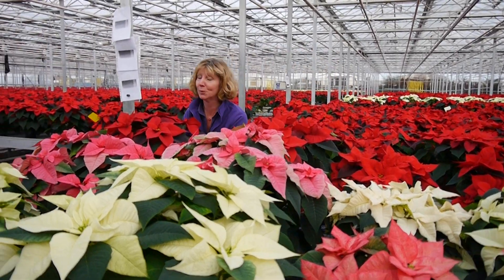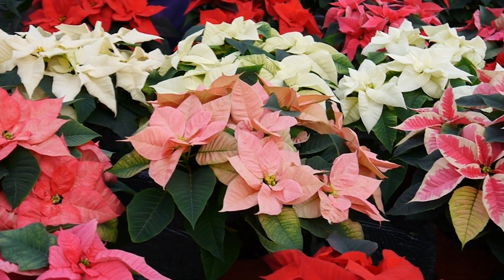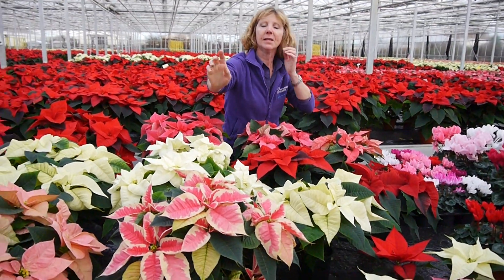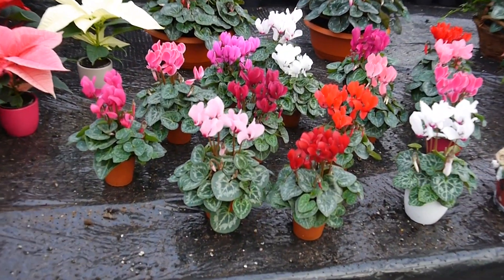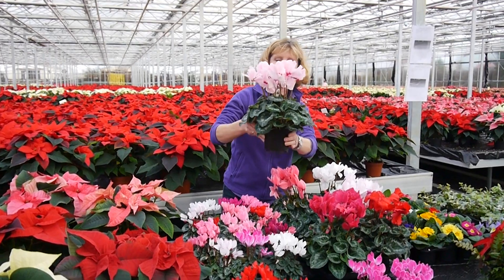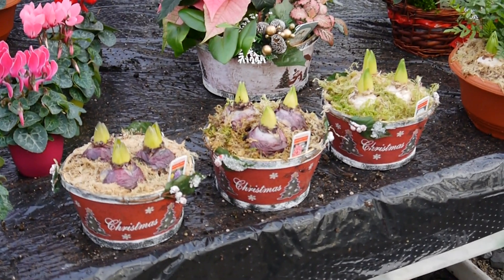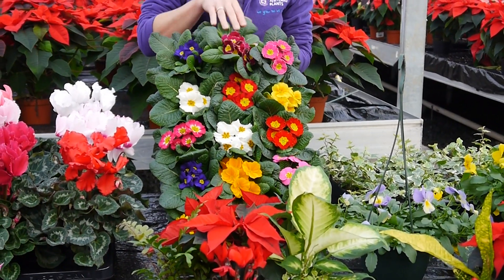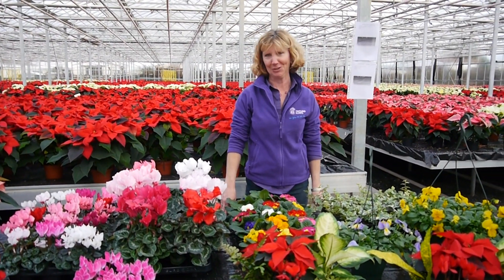Pentland Plants What's Looking Good Now Christmas